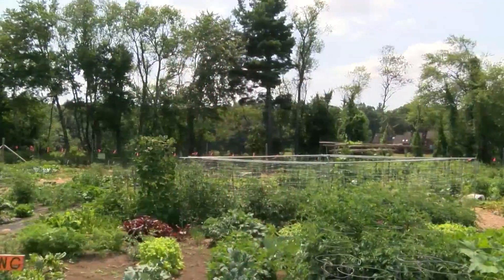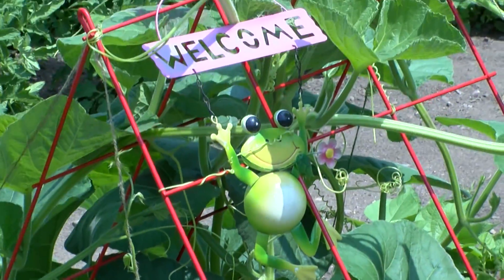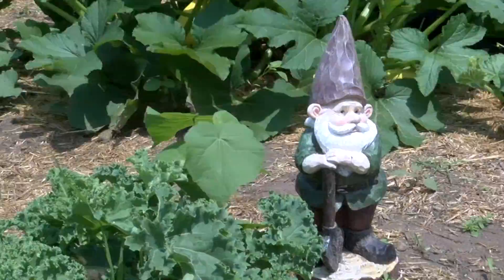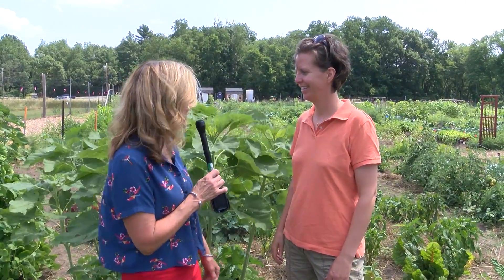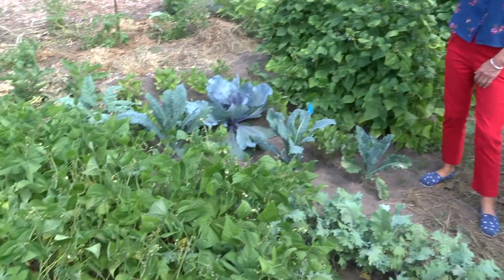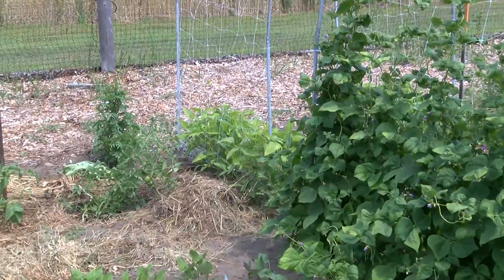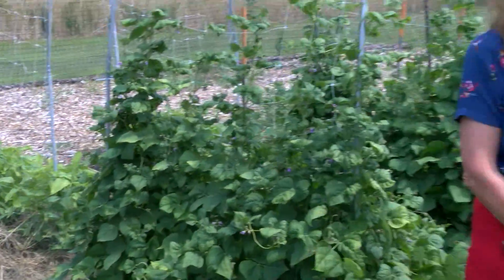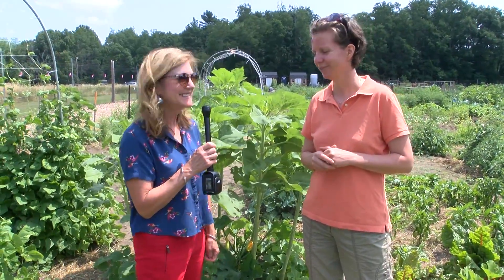Town Managers Report - July 11th, 2018